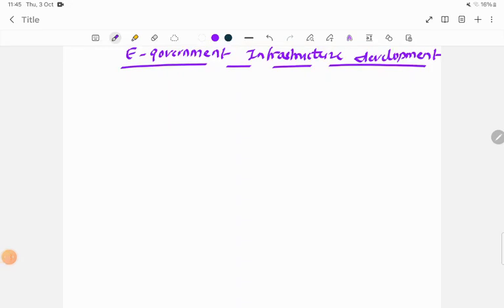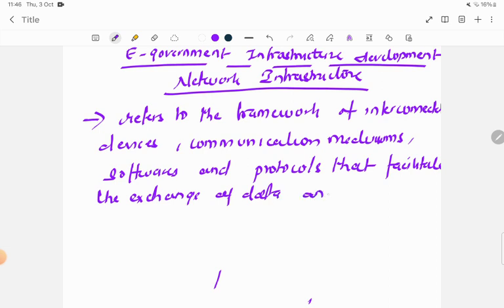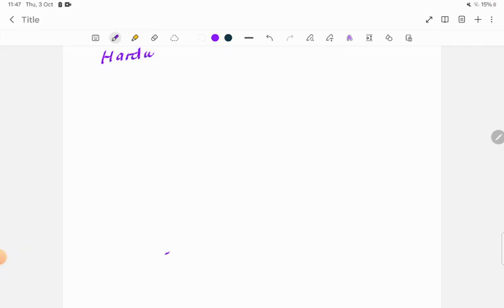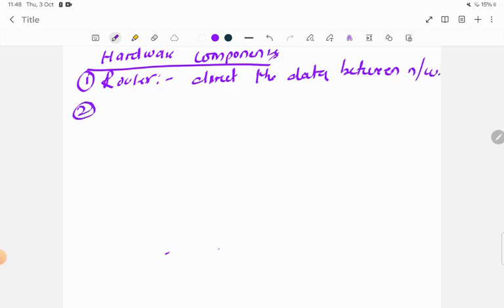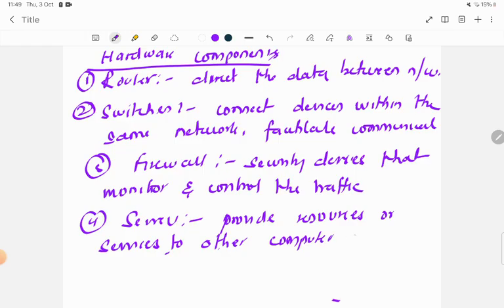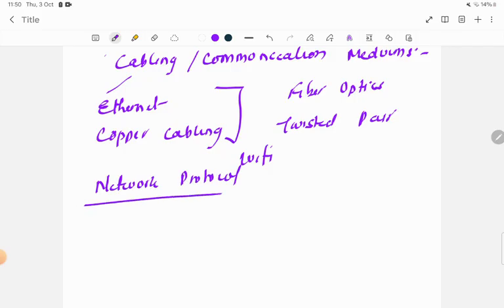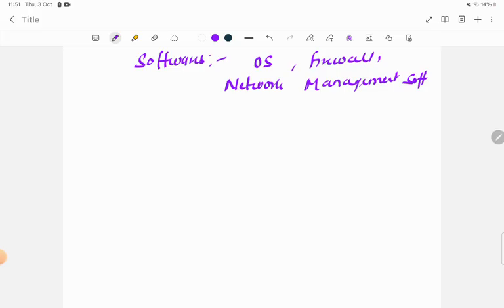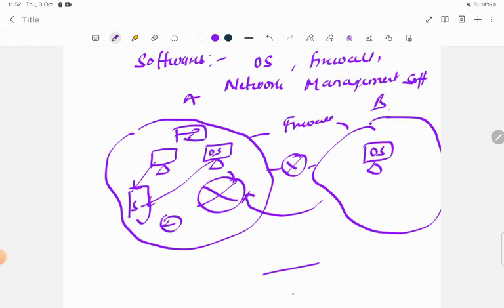NETWORK INFRASTRUCTURE IN E GOVERNMENT